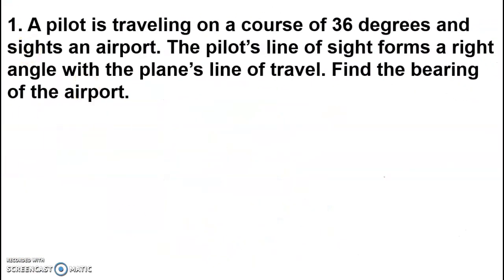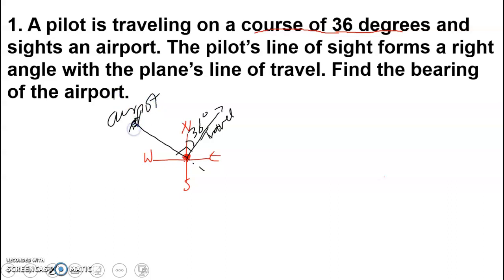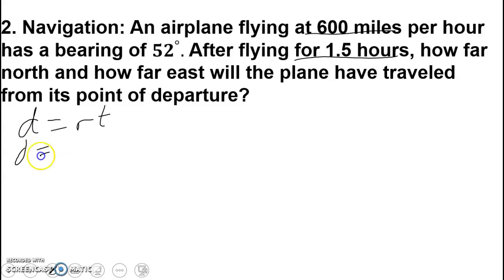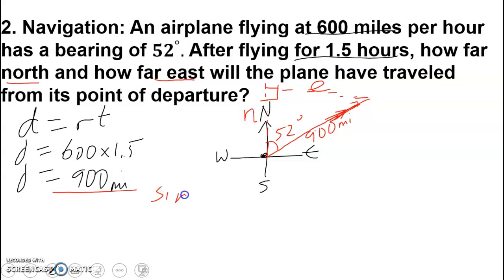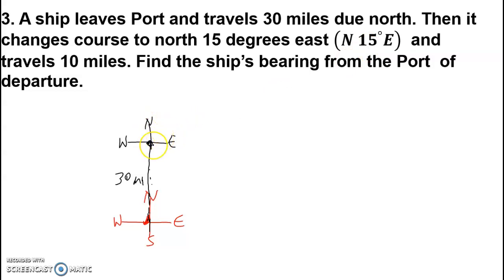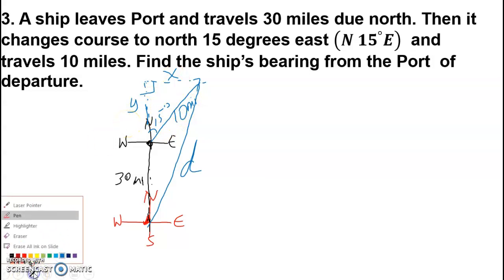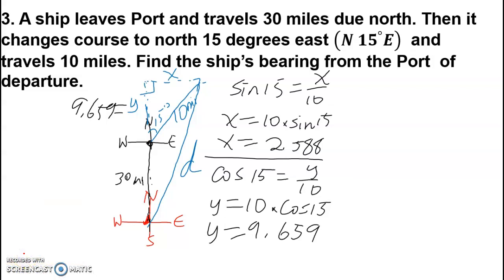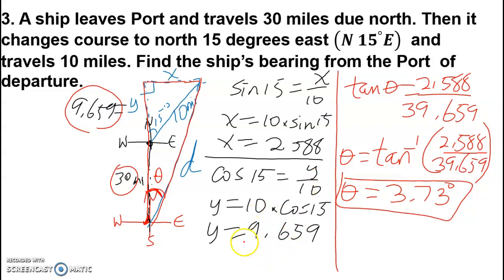Application Right Triangle Trig 2